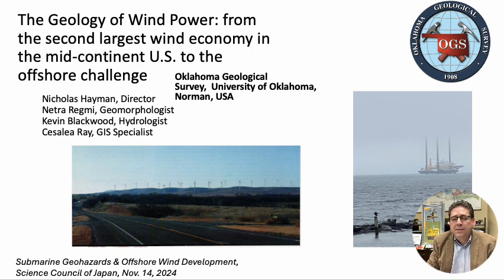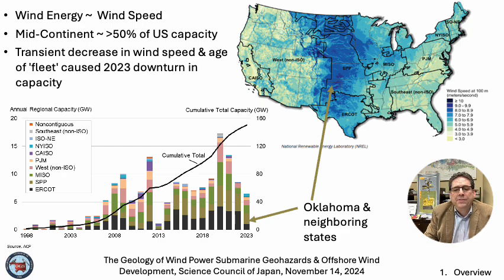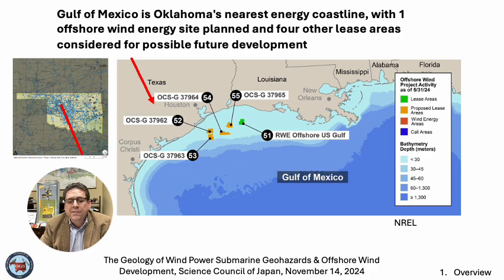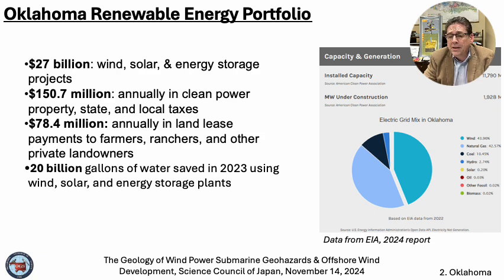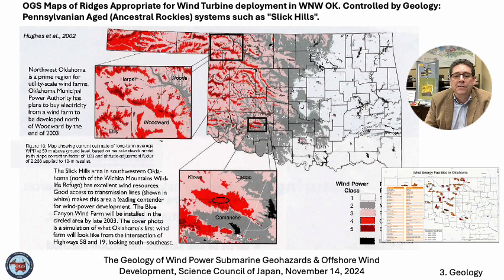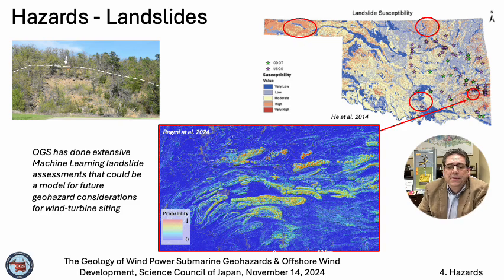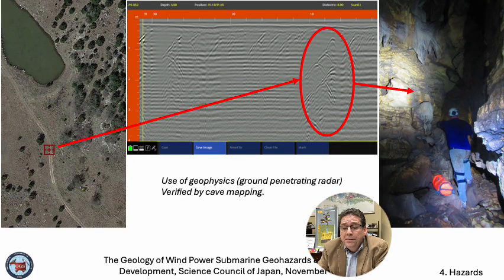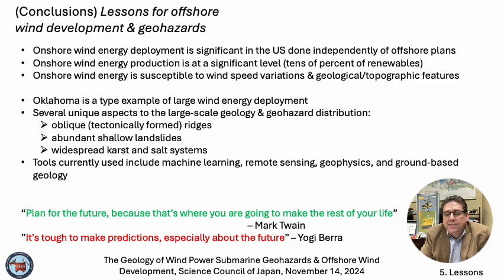OGS Wind Energy Pres recorded